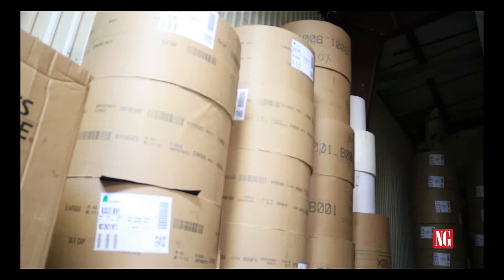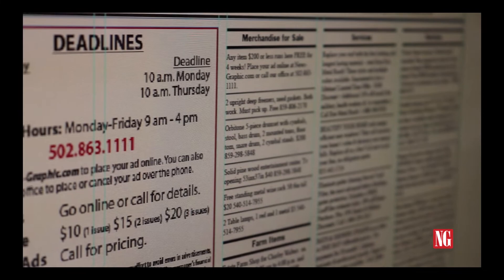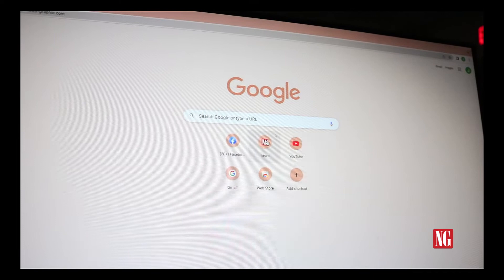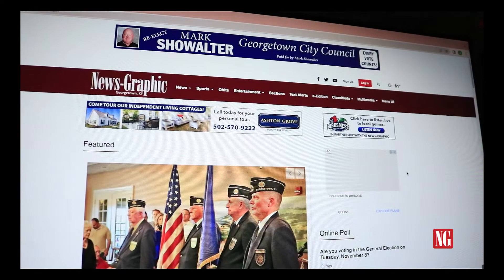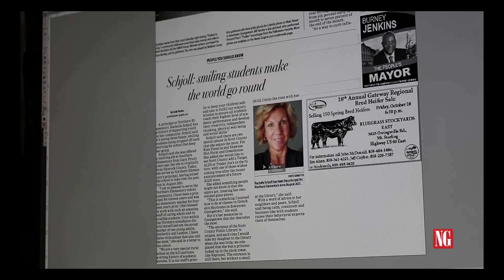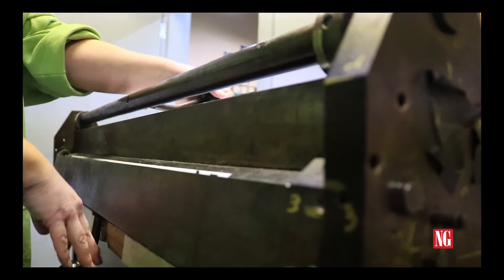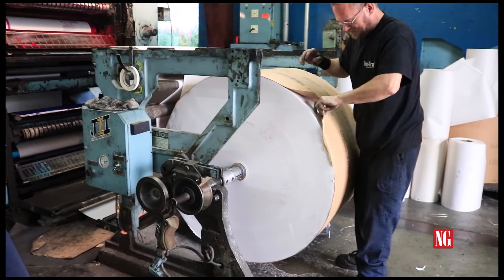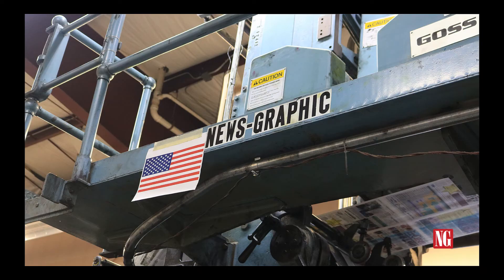From Pen to Print | A News-Graphic Journey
Join us on a journey to discover how the Georgetown News-Graphic is made each and every week!

Shot, edited and written by: Emily Perkins
Voiceover by: Kal Oakes
Stock Images by: Pixabay